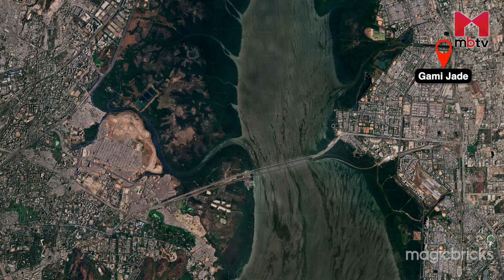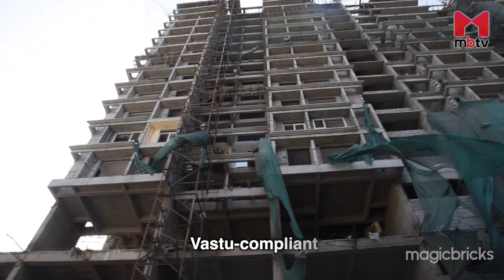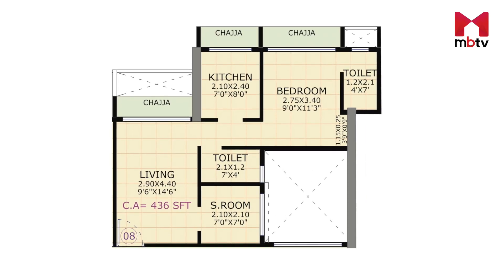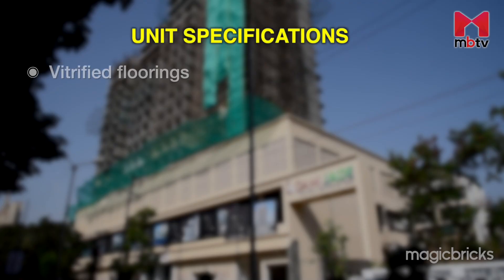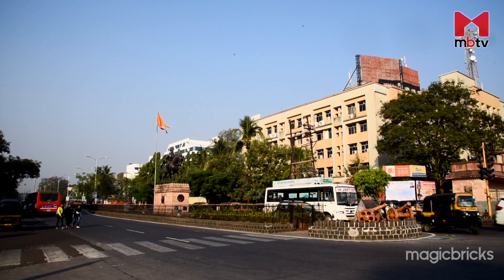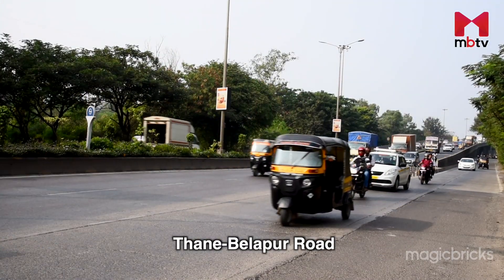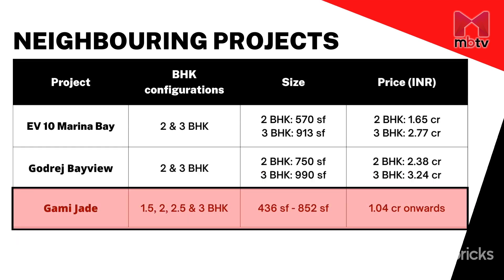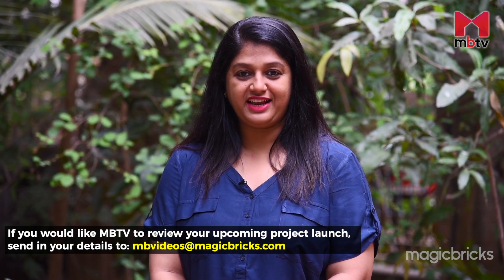Project Review: Gami Jade, Vashi, Navi Mumbai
For more information Contact us at 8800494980 or log The project Gami Jade, by Gami Group is situated in the Vashi sector 26, which is closely located to the APMC market – popularly known as the Vashi market. Though it falls in Navi Mumbai, the locality can be easily accessed from the eastern and central suburbs of Mumbai within half an hour to 45 mins.

It is the eastern freeway which has made the locality more accessible from South Mumbai too. The project is in close proximity to the plush Palm Beach road area.

 Gami Jade is a ground plus 25 storeys structure with 23 commercial shops and parking spaces from the ground to third floor, and residential spaces on all the remaining floors. All floors from 4th to 25th have eight units, barring the refuge areas. The developer is offering 1.5, 2, 2.5 and 3 BHK apartments in this project.

There are multiple carpet areas that range from 436 sf being the smallest size that goes up to 852 sf being the largest size. The prices start at INR 1.04 crore onwards.

 The developer has planned amenities on the rooftop and few also on the 24th floor. Along with providing the regular amenities such as jogging track, children’s play area, badminton court, landscaped gardens and seating area with panaromic view, a swimming pool and a party lawn will also be provided.

The project is RERA registered and the number is P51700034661 and the completion is slated for 2025. For a 25 storey building, the developer is already on their 16th slab of construction and thus an early possession is expected.

There is special attention paid for ventilation and the homes are vastu-compliant with east-west facing units.While the project is in the middle of the city area, there is a view of cityscape on two sides whereas one side offers a view of APMC market, and another offers a view of the mountains.

Following the development of Navi Mumbai as a separate city, Vashi was one of the first areas that was developed into a first class locality with all the necessary social and retail infrastructure. The locality is costlier than few of the Mumbai Suburban localities as well as it boasts of neighbouring employment centres. Proximity to Ghansoli, Rabale, and Belapur among others are few of its main USPs.

The locality doesn’t disappoint on education front as Avlon School and Orchid School are situated nearby. In terms of healthcare too, popular hospitals such as Reliance Foundation Hospital and Fortis Hospital are nearby. In terms of retail too, the Inorbit mall and Palm Beach Galleria are easily accessible.

Gami Group has an experience spanning across 20+ years in the real estate industry. The developer has over 10 completed projects in various parts of Navi Mumbai to its name and has four ongoing projects and three upcoming projects.

00:00 Introduction
00:36 Where is the project located?
00:55 About the project
01:43 Bird’s eye view from the project
01:51 Amenities offered in Gami Jade
02:11 Possession and RERA registration details
02:32 Unit plan explained
03:32 What will the developer provide?
03:44 Builder’s profile
04:11 About the locality & Nearby infrastructure
06:09 Nearby competitive projects and price analysis
06:43 Traffic condition around the area
06:57 Closing remarks